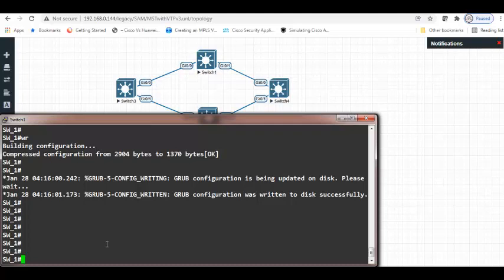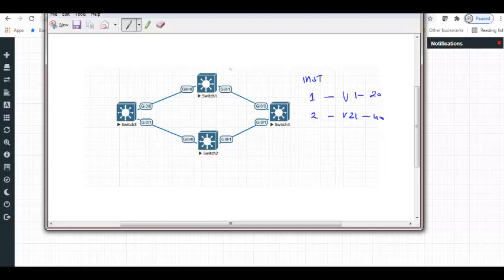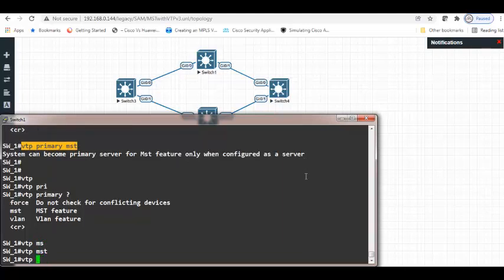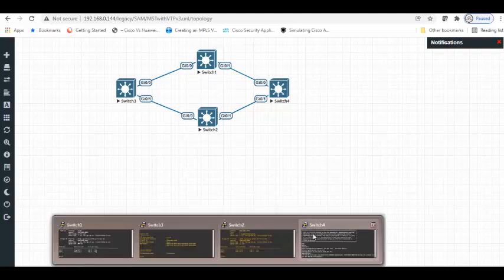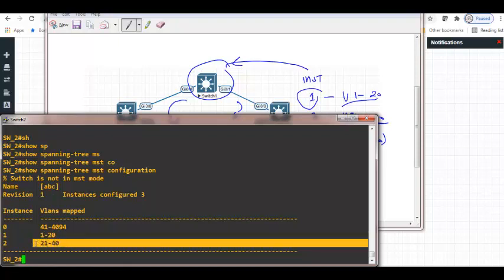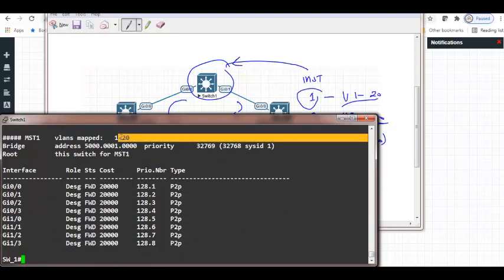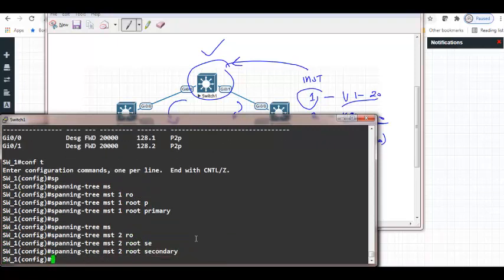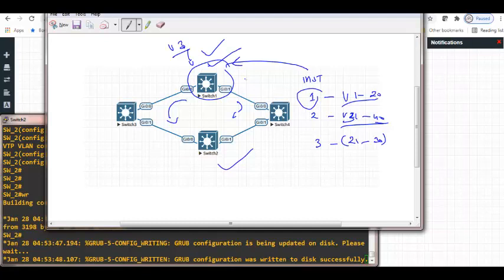MST with VTPv3